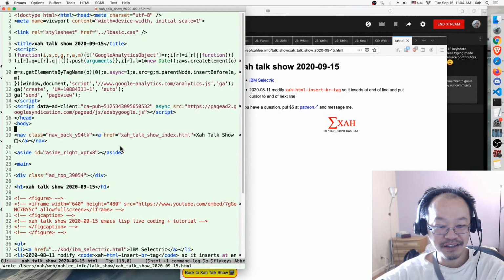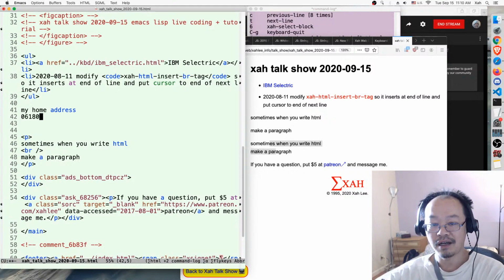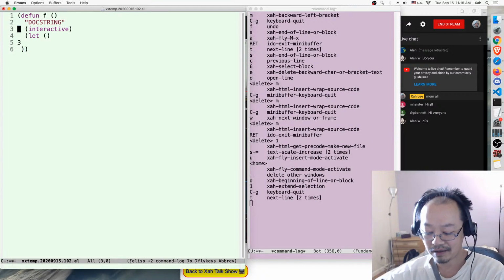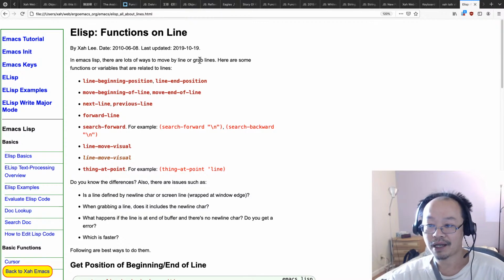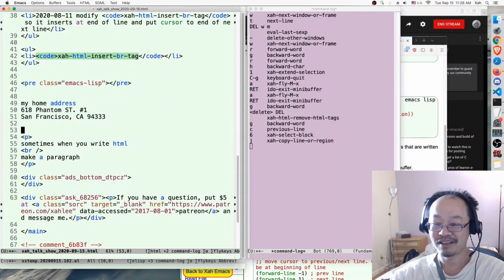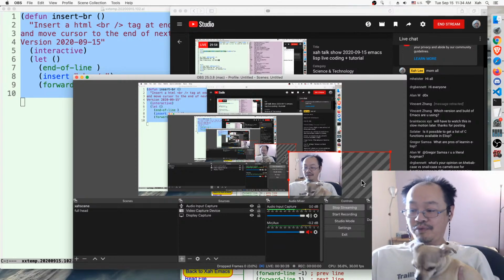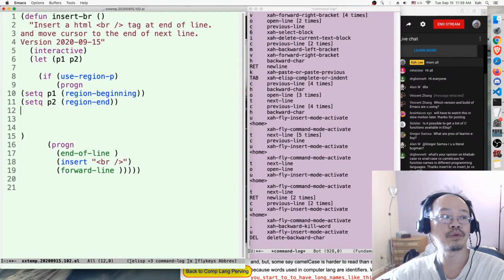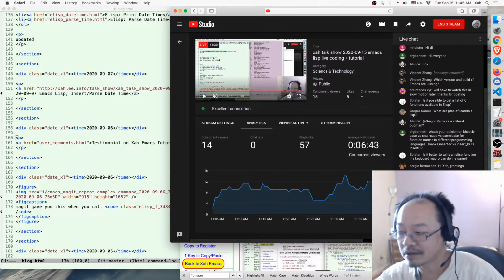Xah Talk Show 2020-09-15 Emacs Lisp Live Coding + Tutorial. insert-br-tag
topics covered:
• emacs lisp. write 「xah-html-insert-br-tag」